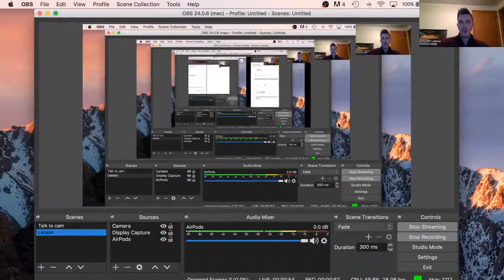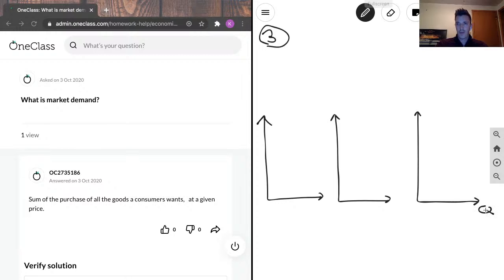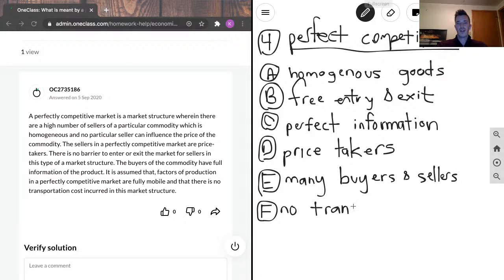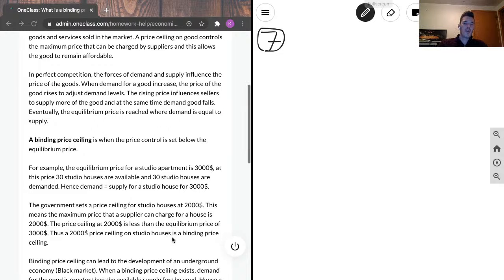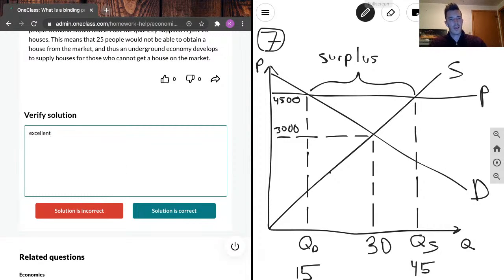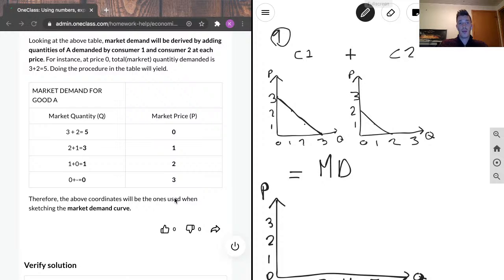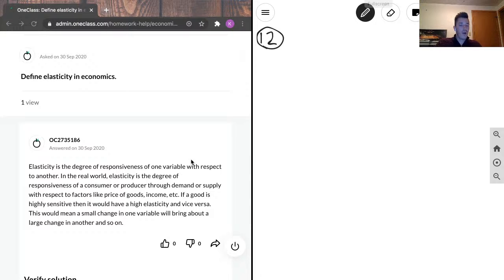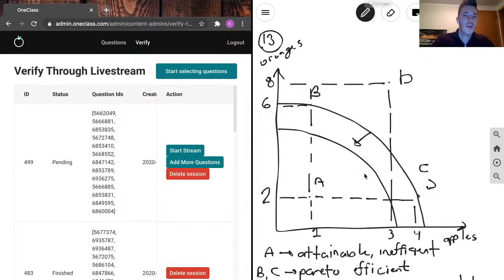Q&A with Kevin - Popular Economics Questions